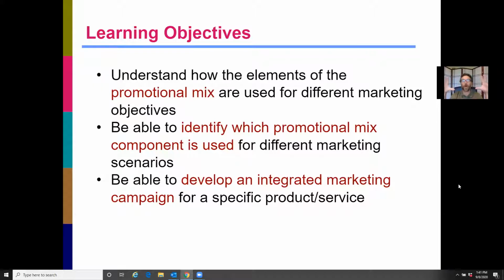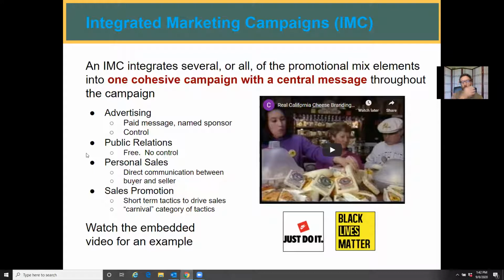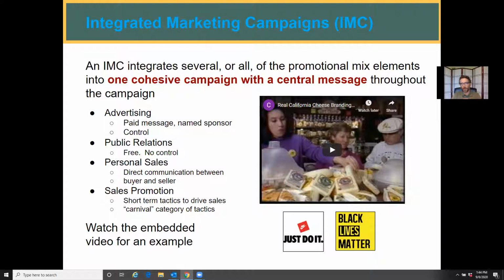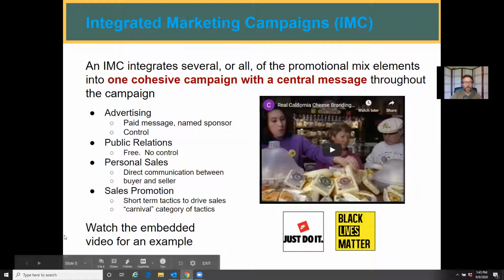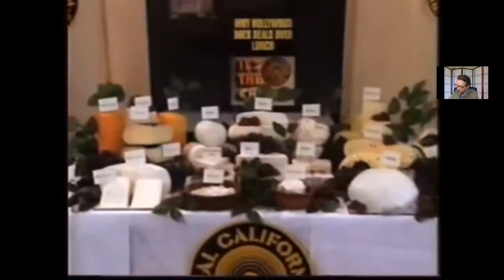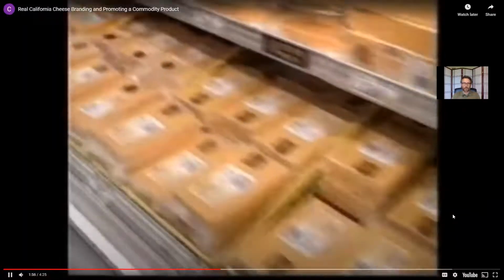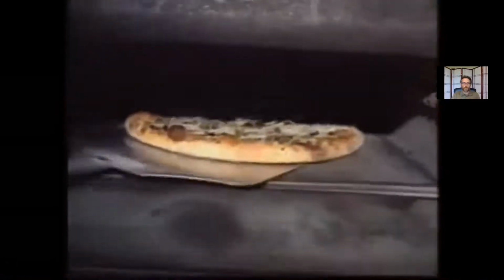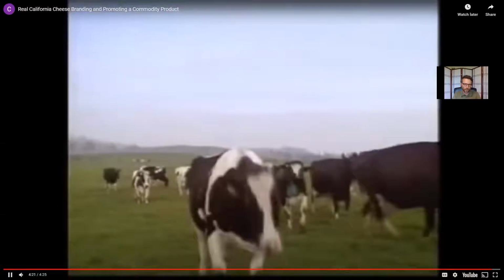Week 3 BUS 132 - 1159 Zoom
This week we covered IMC's and PEST Analysis, and had two breakout sessions.  Enjoy!